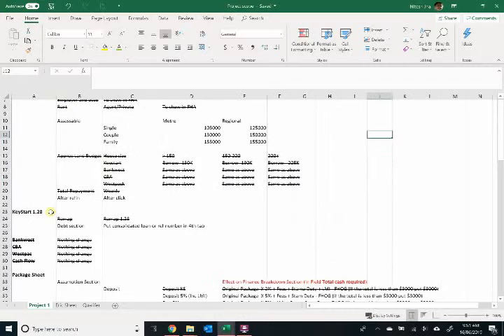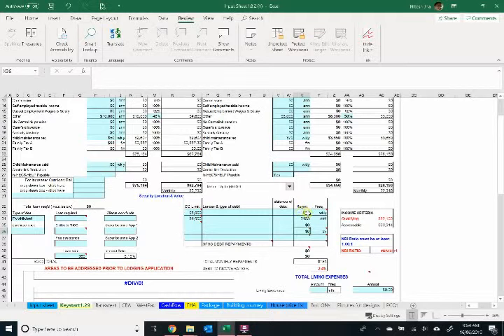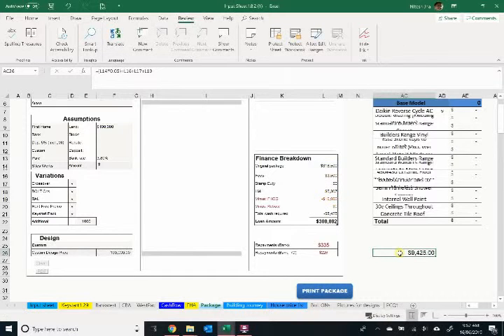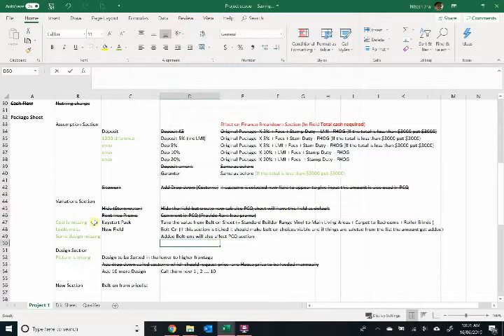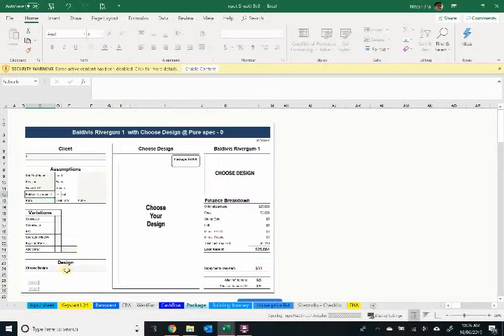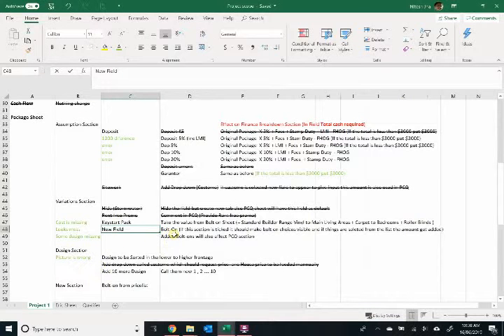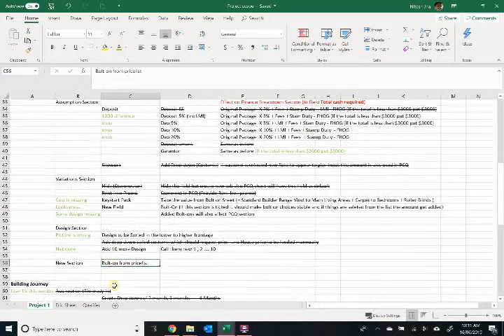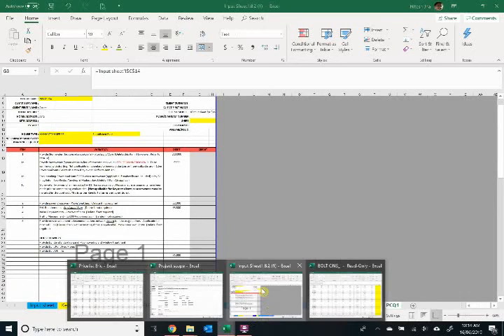06 Jun 19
New project may 2019